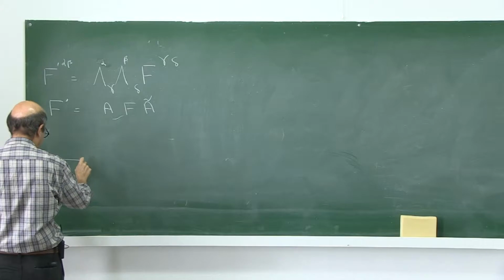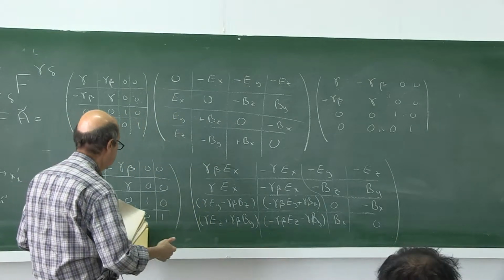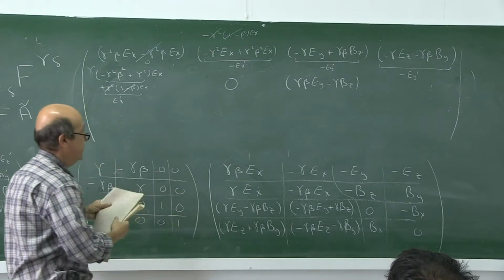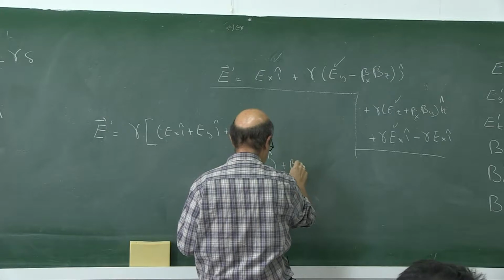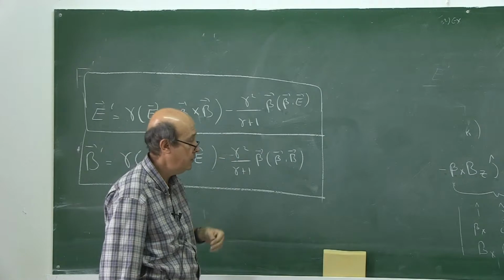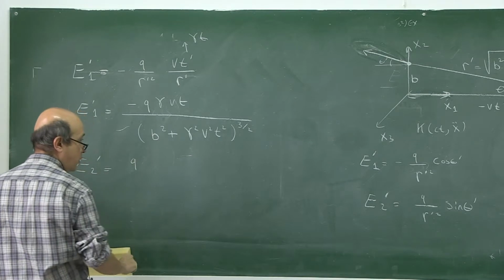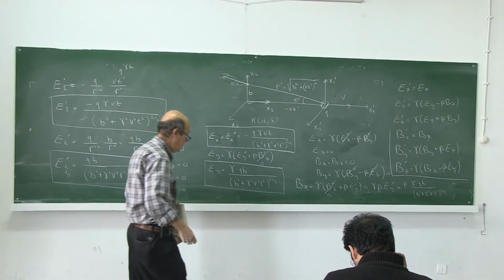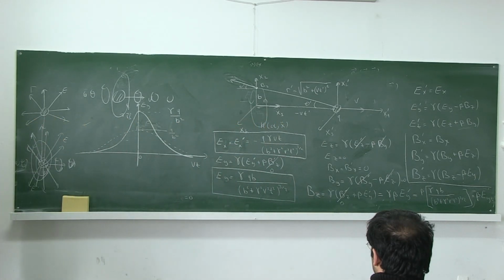Electromagnetic Theory II - Lecture 18.1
Lecture Subjects: Transformation of Electromagnetic Fields, Elementary Approach to a Relativistic Lagrangian.